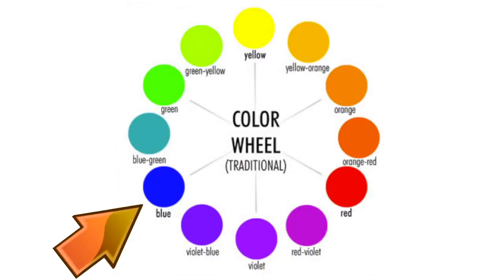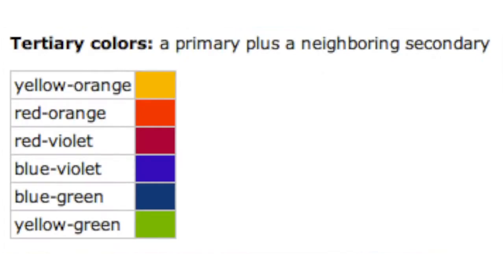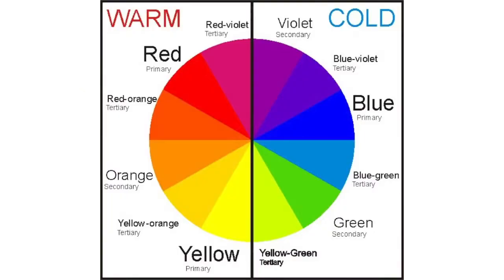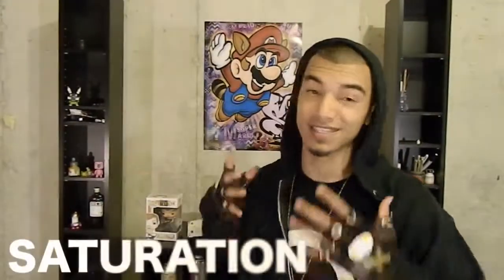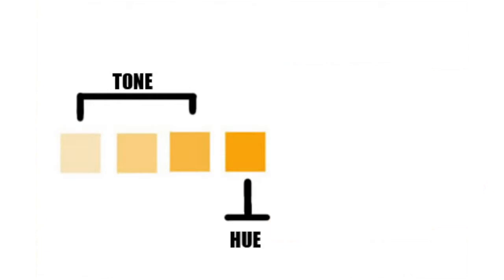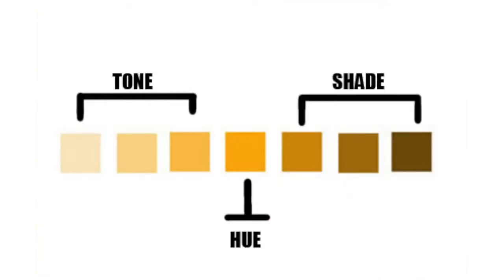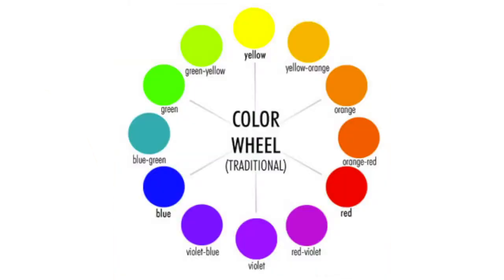BASIC COLOR THEORY